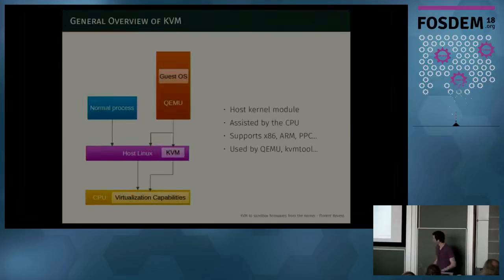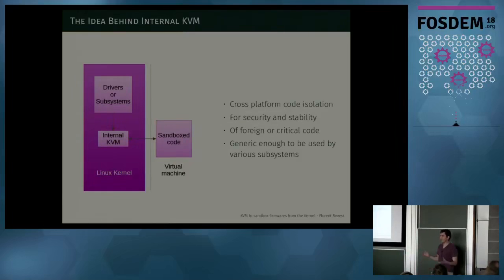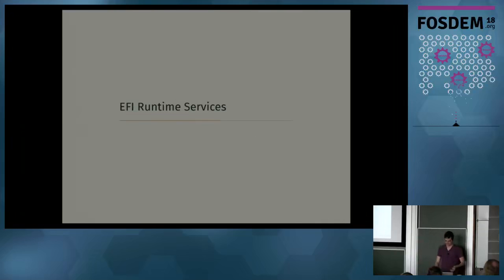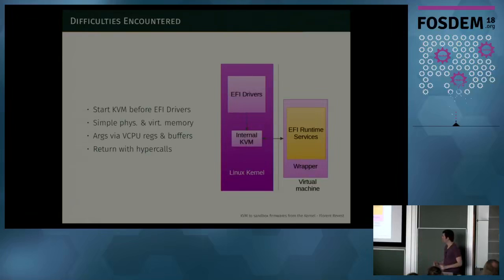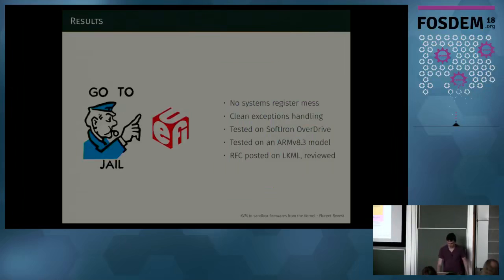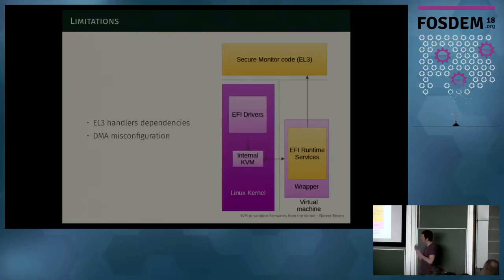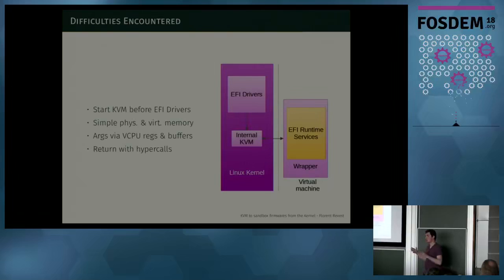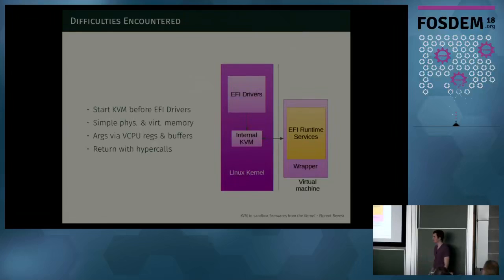Using KVM to sandbox firmwares from the Linux Kernel or How I learned to stop worrying and love EF